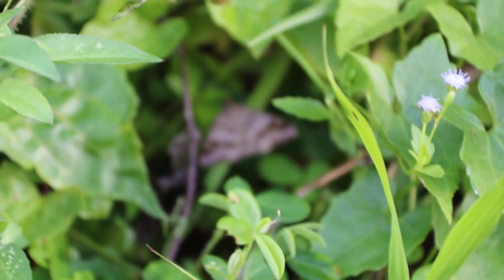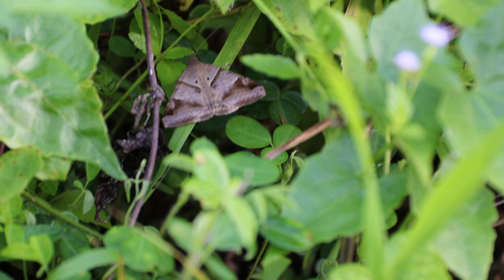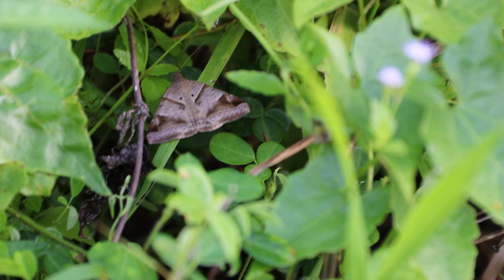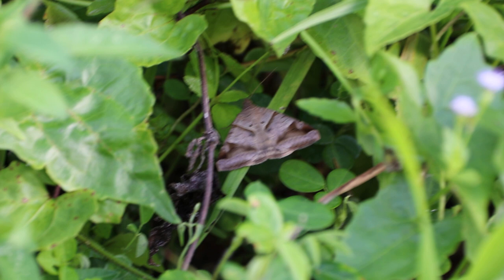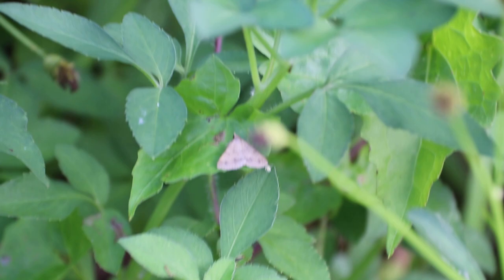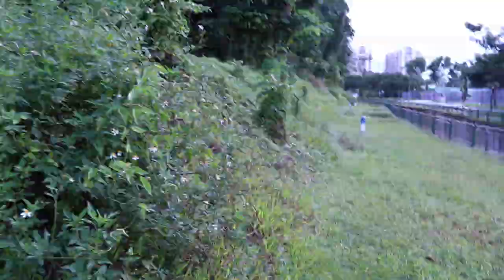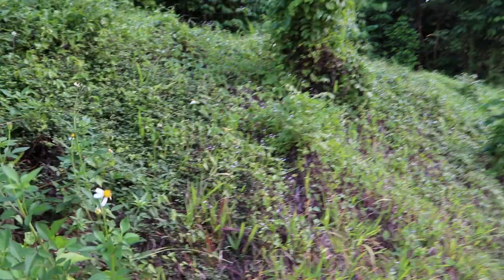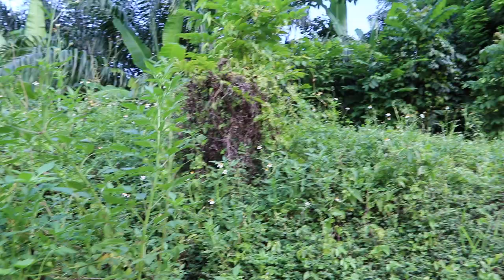Singapore Wildlife. A rare sighting of a big-sized moth?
30 May 2020. I saw this large "moth" of similar markings again, but very rarely. Document its presence for experts to say whether it is a butterfly or moth.